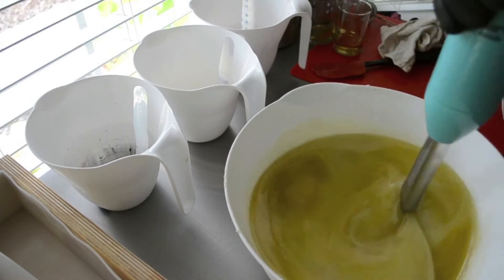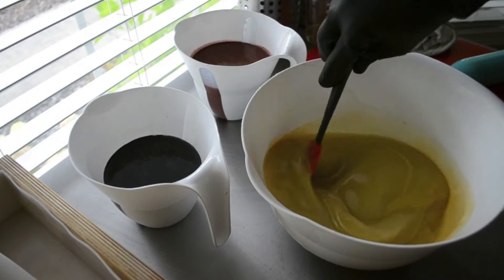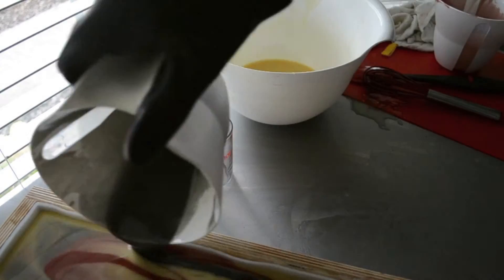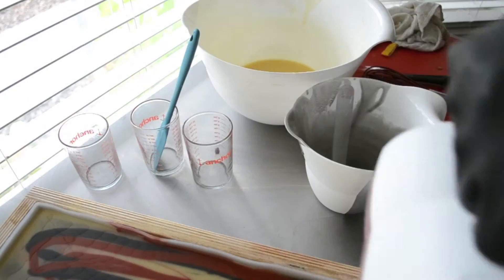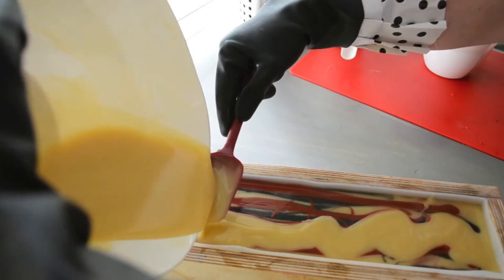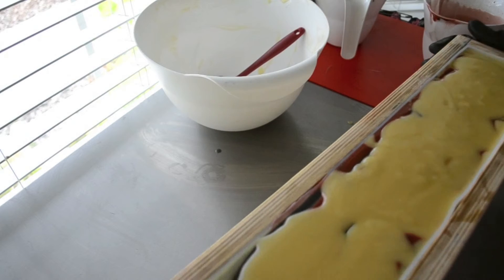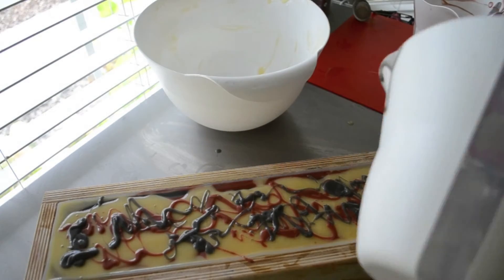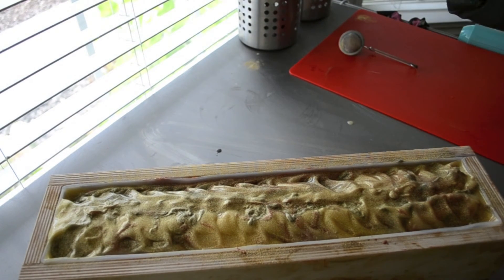Making Volturi Soap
Making Volturi soap!  A Twilight soap.

A pure silk soap fragranced with timeless lemon, lime, lavender and amber combine with cedar, clover and patchouly. A rich, sexy and enticing scent.

Be sure to check out the cutting video!